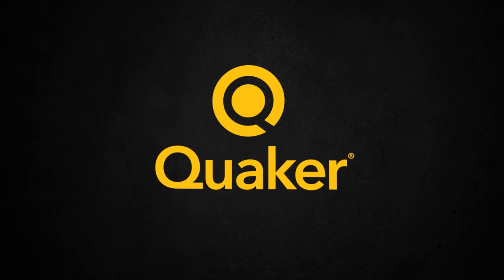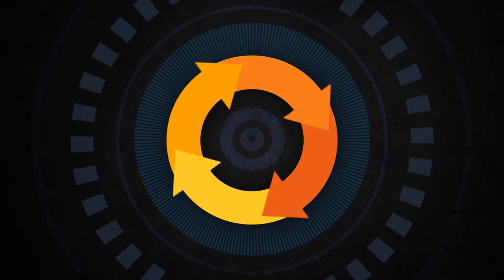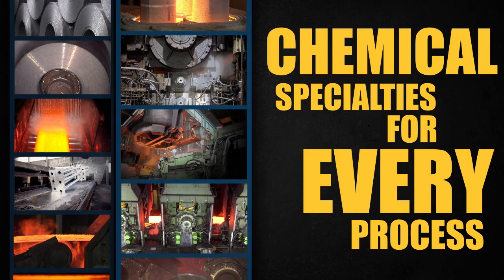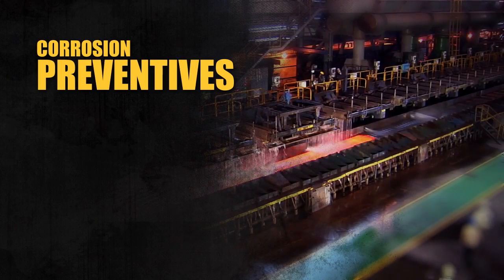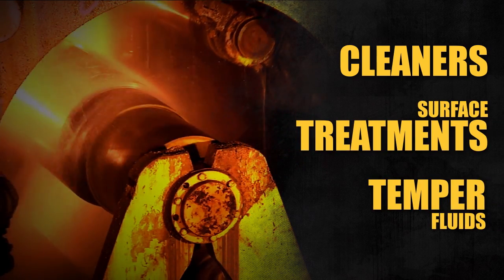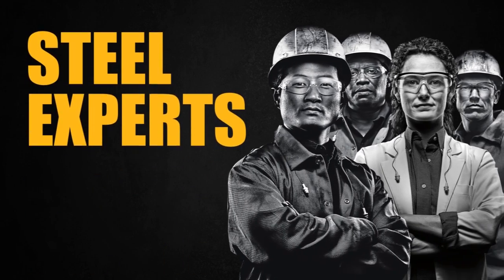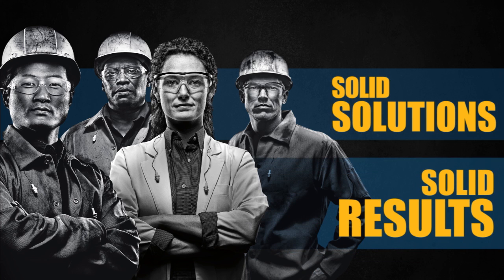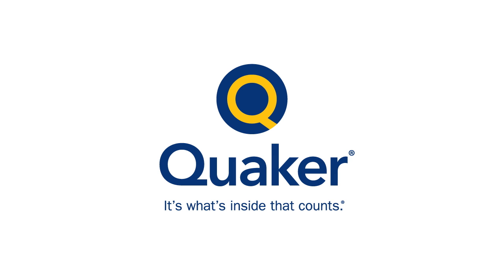Steel Industry Overview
720P

Innovative Steel Mill Fluids Solutions.

For more than 70 years, Quaker Chemical has worked in every major mill in the world, and today is considered the leader, serving 60% of the worlds steel mills. Quaker Chemical is the global leader in steel rolling lubrication, and an innovator in the aluminum industry. Quakers unique approach to the primary metals market centers on customer needs for improved product performance, bottom line costs, and environmental compliance. Our products and services deliver real value in productivity and quality: cleaner steel, faster mill speeds, increased roll life, improved corrosion-resistance, and lower total costs.